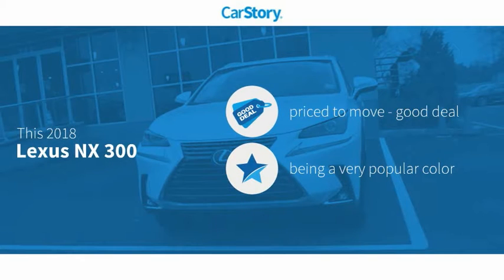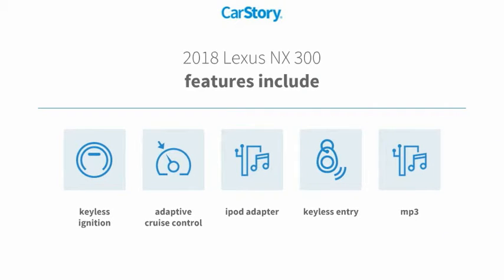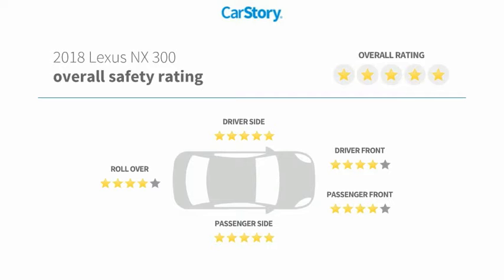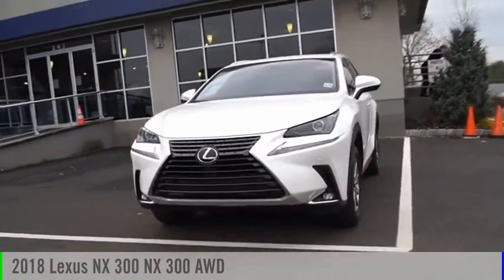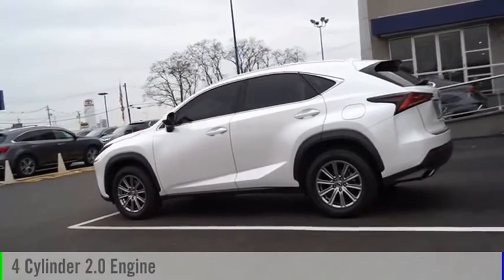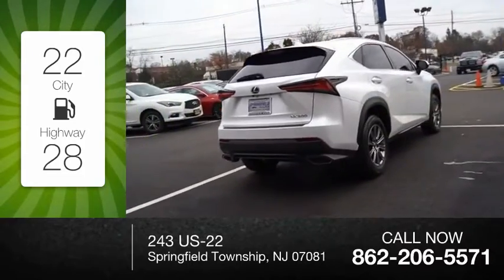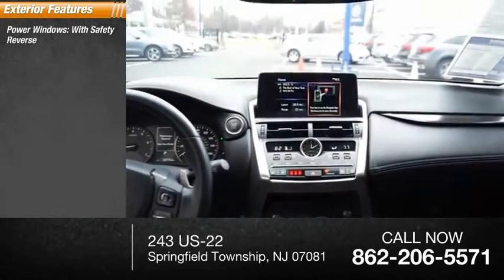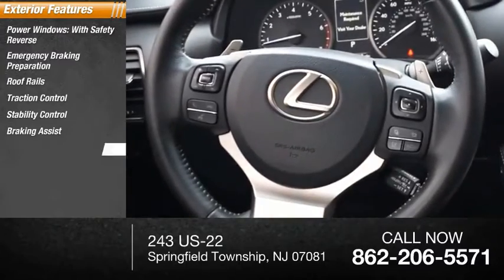2018 Lexus NX 300 Springfield Township NJ 18870TJL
2018 Lexus NX 300 NX 300 AWD

Springfield Acura
243 US-22

You'll love the look and feel of this 2018 Lexus NX 300 NX 300 AWD, which features a push button start, braking assist, dual climate control, hill start assist, stability control, traction control, anti-lock brakes, dual airbags, side air bag system, and digital display.  This one's a deal at $32,982.  Drive away with an impeccable 5-star crash test rating and prepare yourself for any situation.  The exterior is a beautiful white.  Interested? Don't let it slip away! Call today for a test drive.